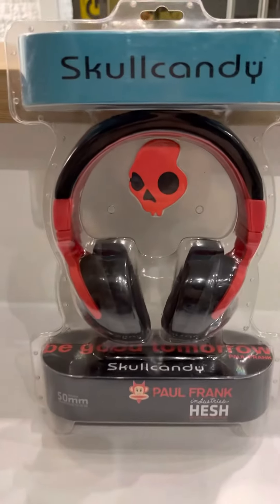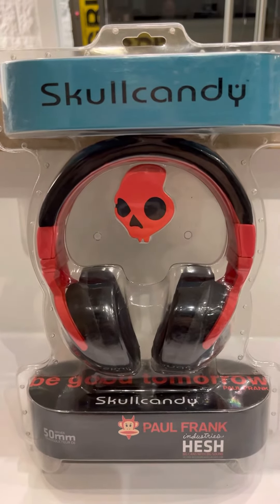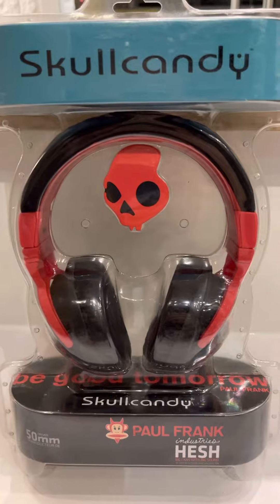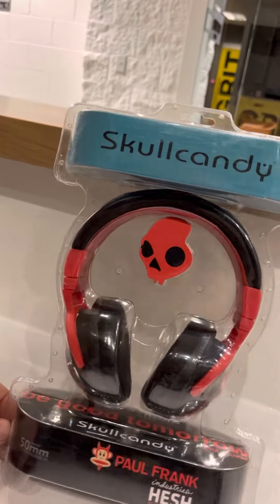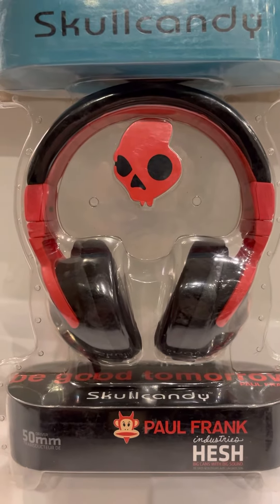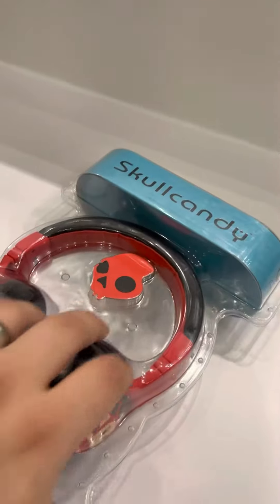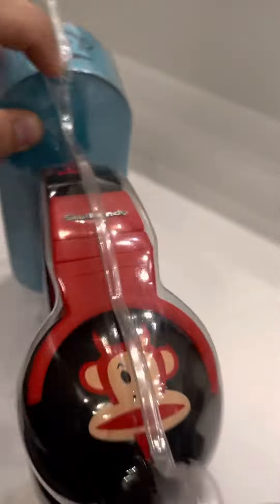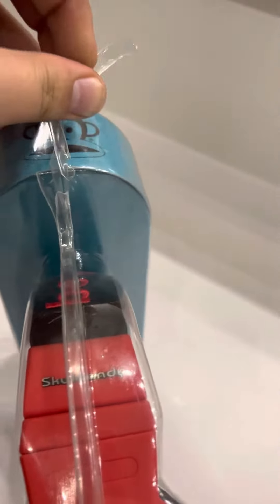13 yr old Skullcandy headphones Brand New Unboxing!!! Part 1